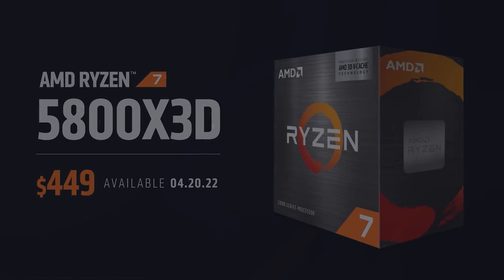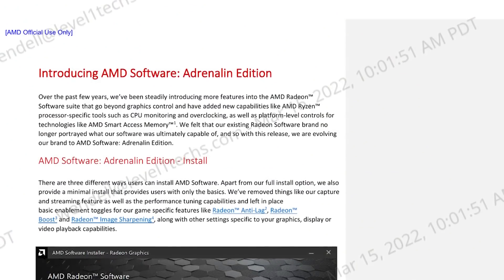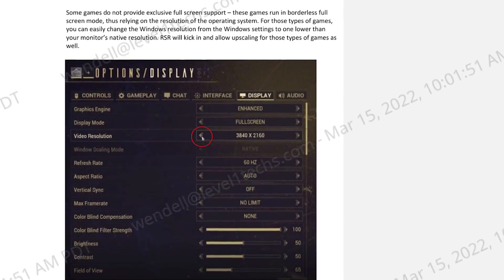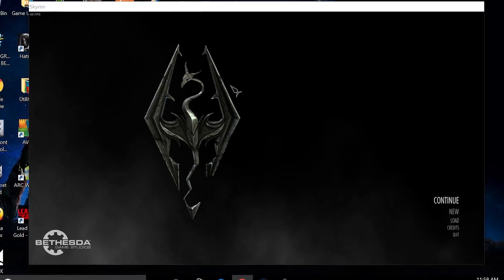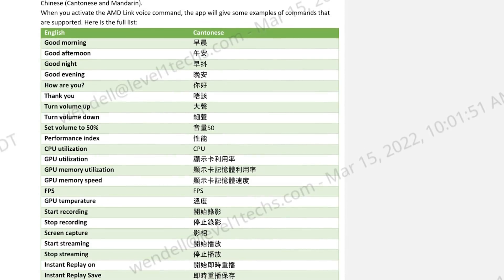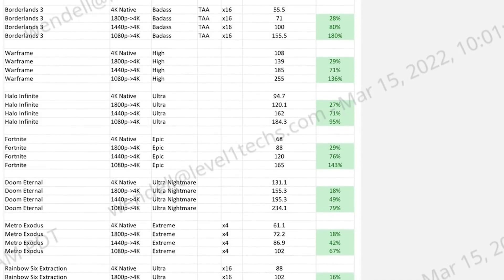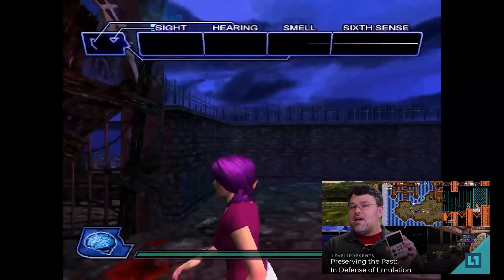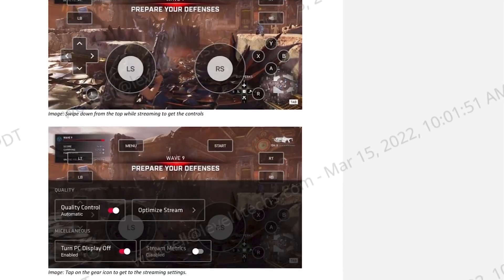AMD’s Radeon Software Gets Even More RAD! Radeon Super Resolution and more!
AMD's updated their Radeon software with a ton of cool new features and Wendell is here to walk you through a few of them!